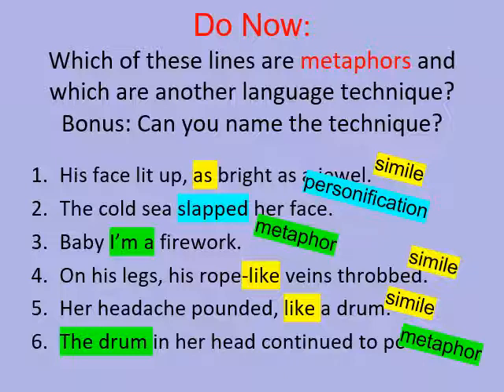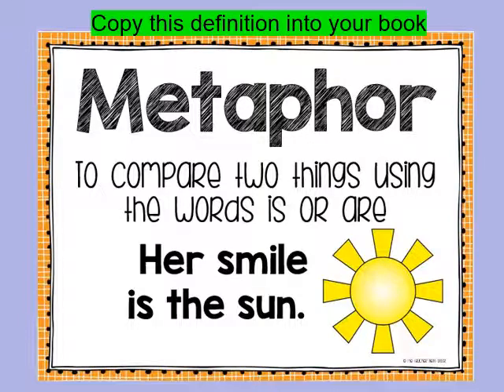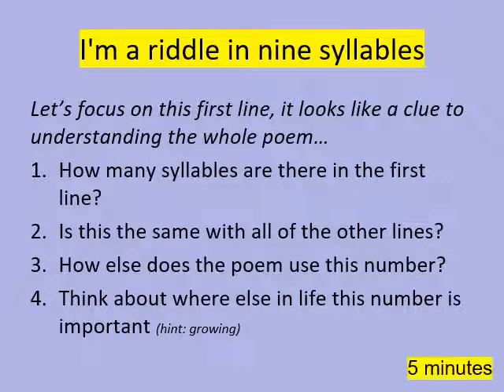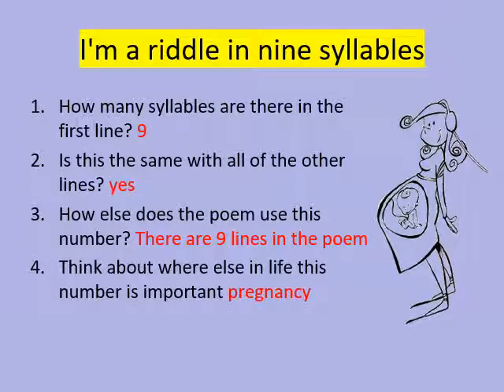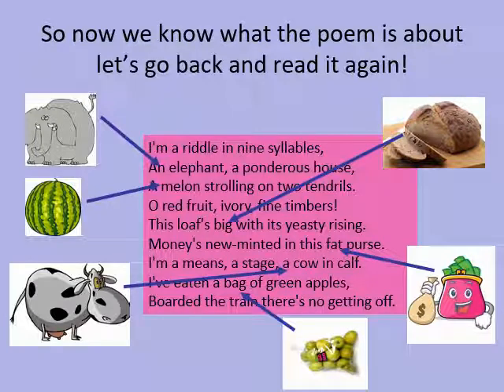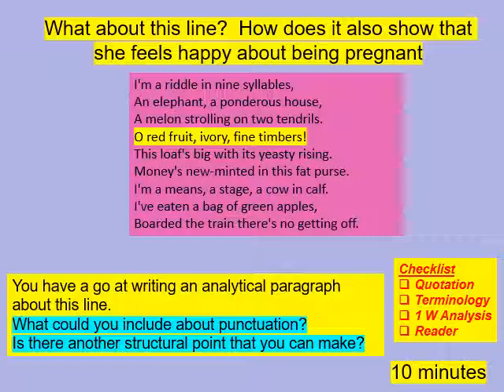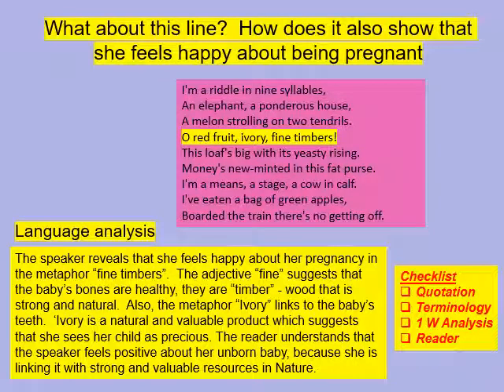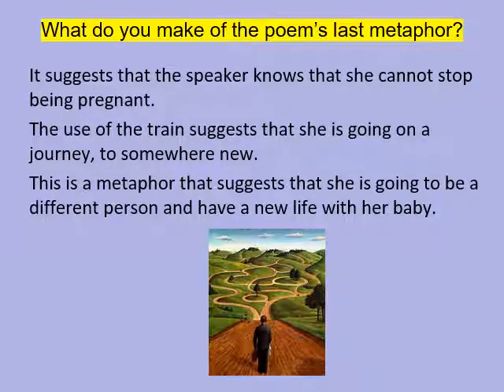metaphors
Good afternoon Year 7. Today, we are going to be looking at Metaphors, by Sylvia Plath. You will definitely know what a metaphor is by the end of this lesson! The poem is a riddle, so the first thing we have to do is work out what the poem is about. Once we have done that, we will be identifying the meanings of some of the individual metaphors in the poem. There is an analytical task, which is the one I would like you to upload to Classcharts. The commentary on the lesson tells you which task it is. The work I have been receiving continues to be brilliant, keep it up! I have more than enough achievement points. Enjoy the lesson, Mr Houghton.